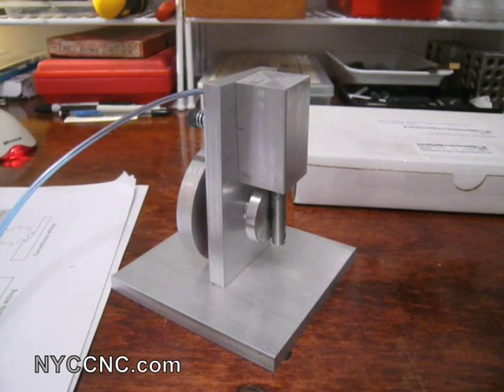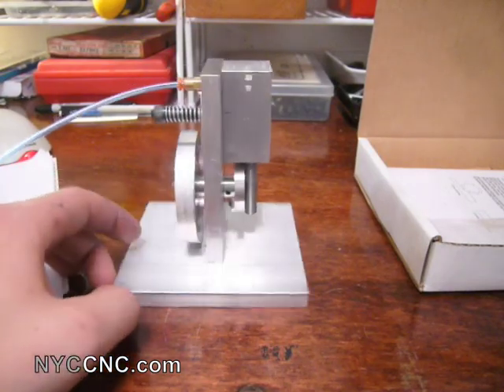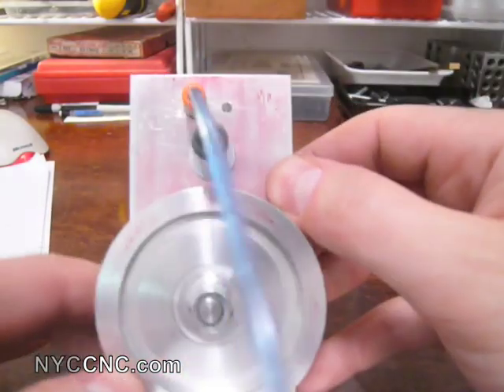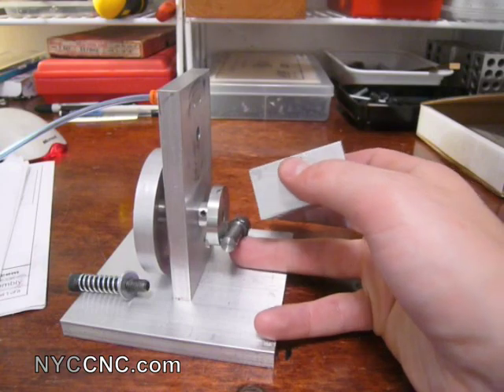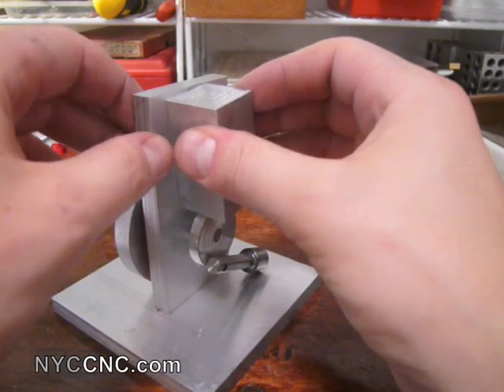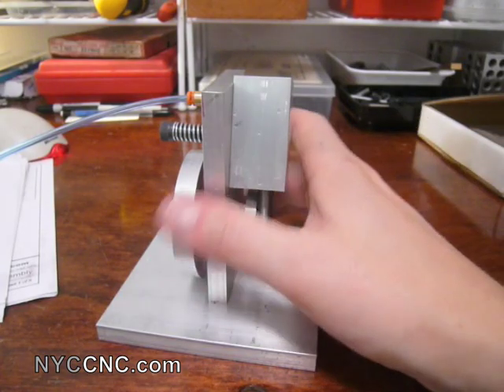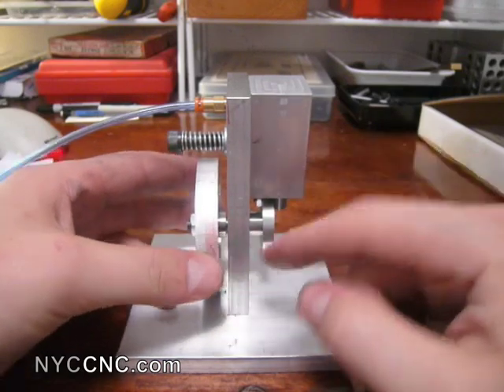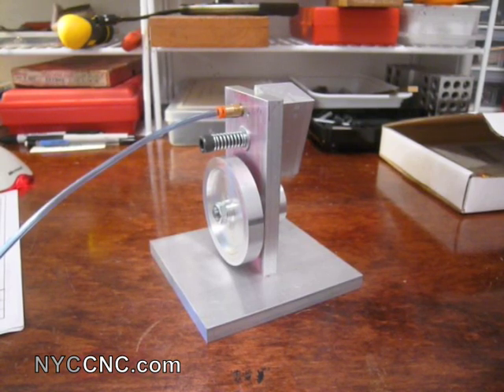Overview of Oscillating Steam Engine from Little Machine Shop!!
Showing off my Oscillating Steam Engine built from Part #3485 This kit is a lot of fun to make and a great lesson in precision turning on the lathe.
for more! 5 Reasons to Use a Fixture Plate on Your CNC Machine